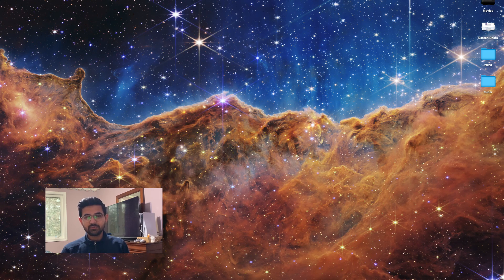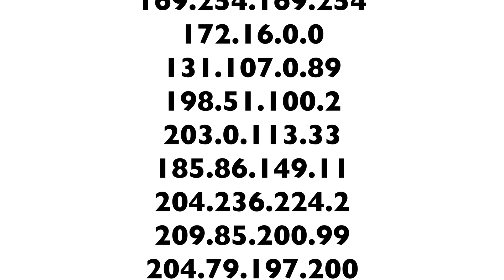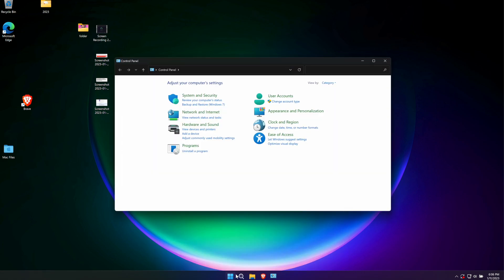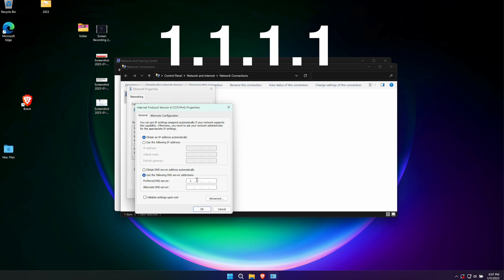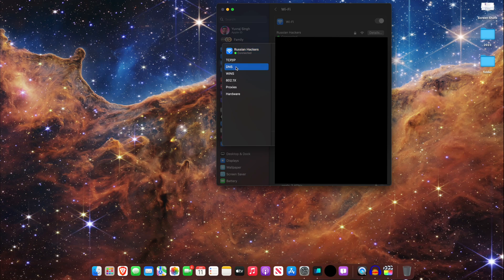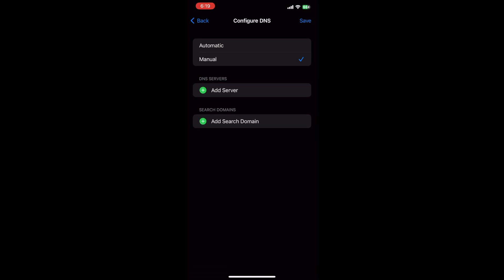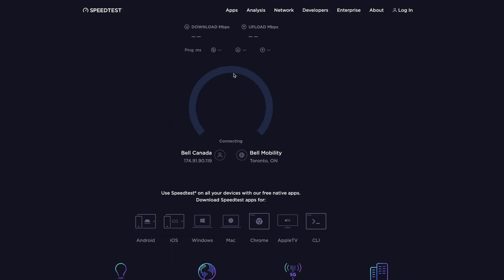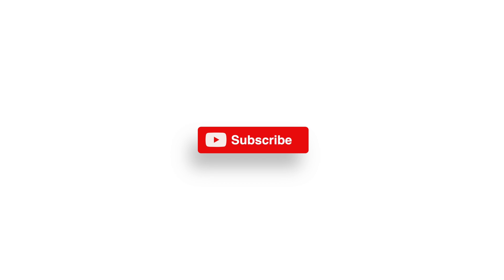Faster speeds and no buffering: Change your DNS for the ultimate browsing and streaming experience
Are you tired of slow internet speeds and constant buffering while streaming your favoruite shows and movies? It's time to change your DNS!

In this video, we'll show you how to improve your internet speed and reduce buffering on streaming apps by changing your DNS. We'll walk you through the process step-by-step and explain what DNS is and how it can affect your internet experience. You'll learn how to change your DNS on Windows, MacOS, iOS, and Android devices. This simple and easy process can be done in just a few minutes and can make a big difference in your internet speed and streaming experience.

Don't waste any more time dealing with slow speeds and buffering. Watch this video and start enjoying faster internet and smooth streaming today!

Cloudflare DNS: 1.1.1.1, 1.0.0.1